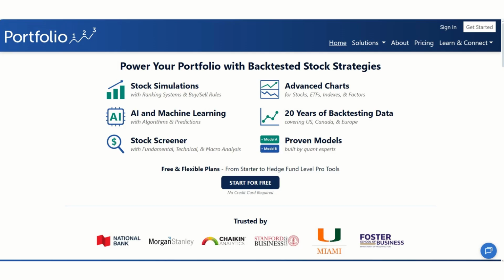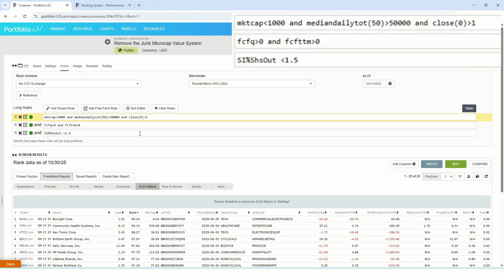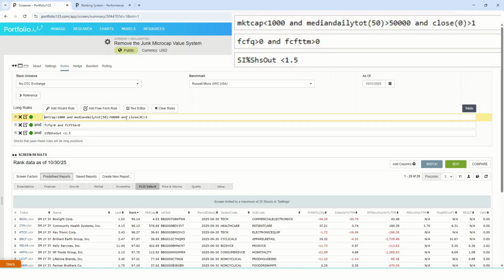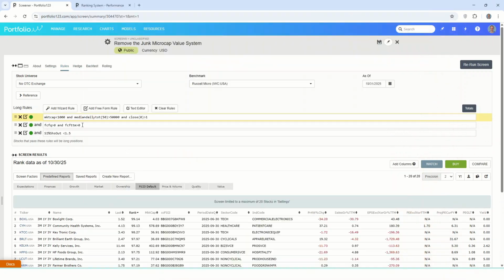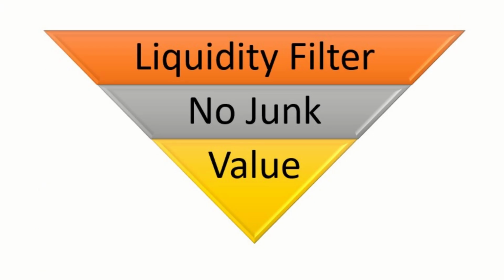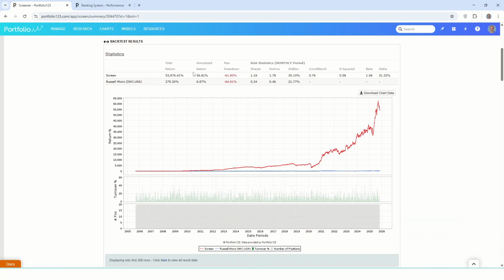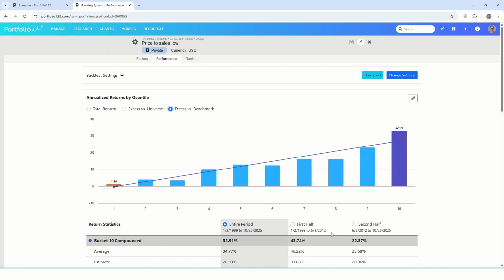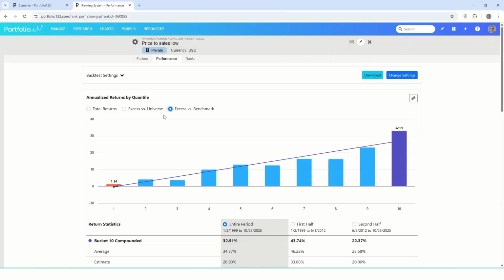How To Easily Screen For Hidden Gem Microcaps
Microcaps can be some of the best and the worst investments. A lot of upside potential but rife with high-risk trash.

Watch to discover my simple 2 step process to uncover deeply discounted value stocks while removing risk of dumpster fires.

Investing in microcaps is risky no matter what you do. Even if you follow my steps to reduce risk, please be aware that they are volatile stocks where prices can move against you in a blink of an eye. This is not specific advice but instead is how I screen and trade microcaps using the Portfolio123 stock screening and backtesting platform.

If you are going to trade microcaps, just be smart and stay off the message boards and forums.